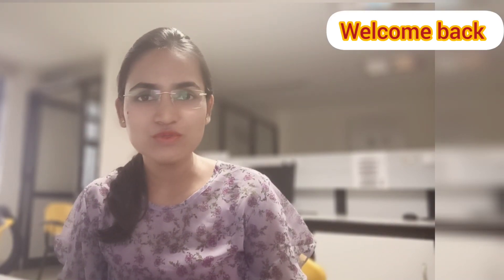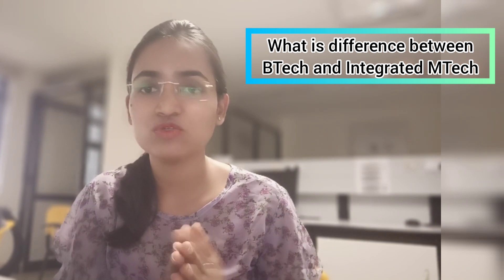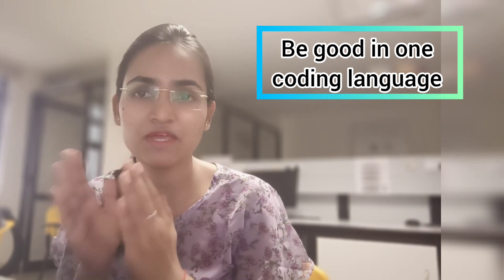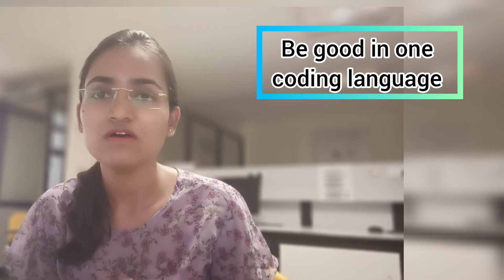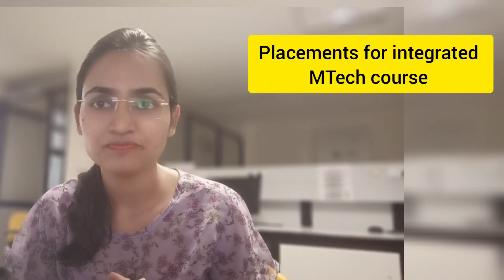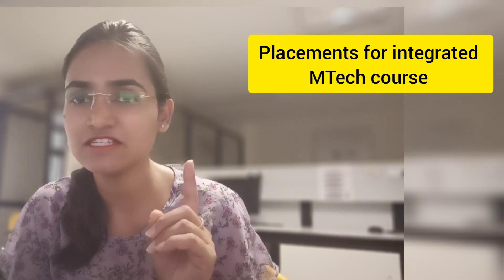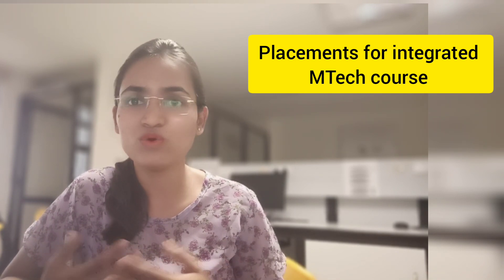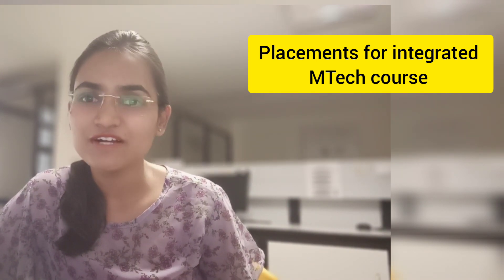VIT Integrated MTech | All Details | placements | Pros and Cons| vit Engineering colleges reviews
VIT Integrated MTech | All Details | placements | Pros and Cons
MY All VIT related YouTube videos links
•Top Private Engineering Institutes

• VIT University Campus Tour

• VIT Vellore Girls Hostel

•VIT Campus Short videos

• VIT Vellore Mess foods

• Girls Hostel Essential

• Ladies Hostel VIT University Vellore
• My Bad/Good Experience with VIT Vellore